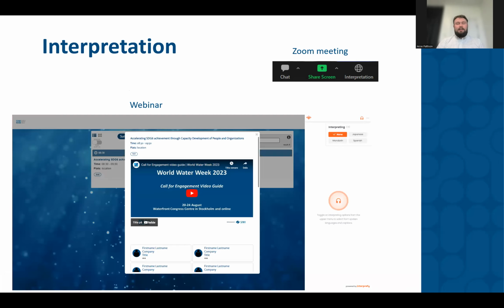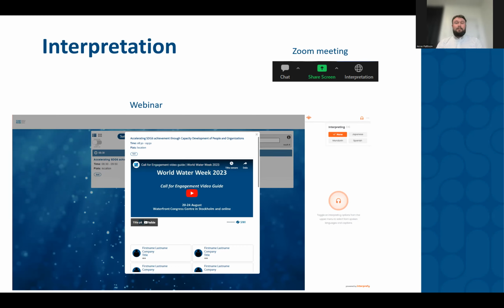World Water Week "Online" Convenor Q&A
This training session consists of a brief presentation followed by a Q&A. This session is specifically for convenors organizing an "Online" session at World Water Week 2023.